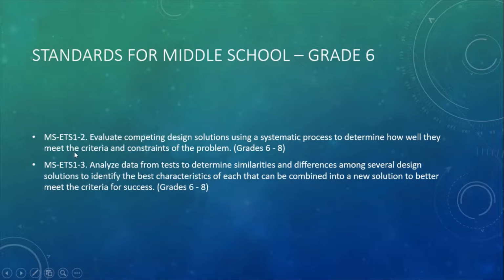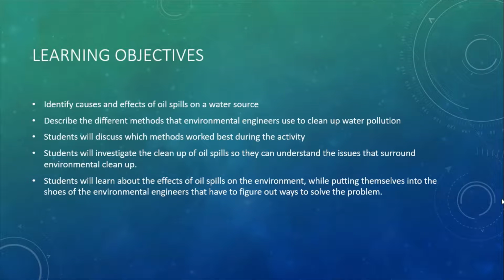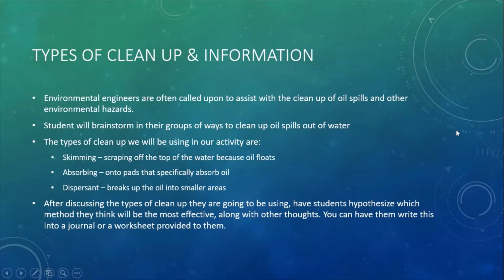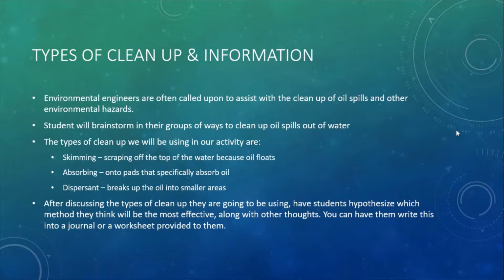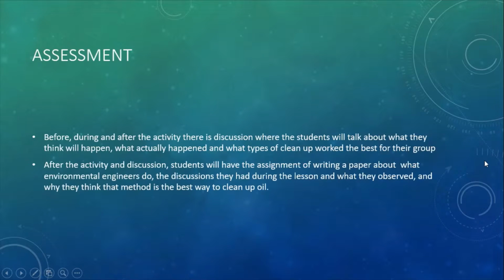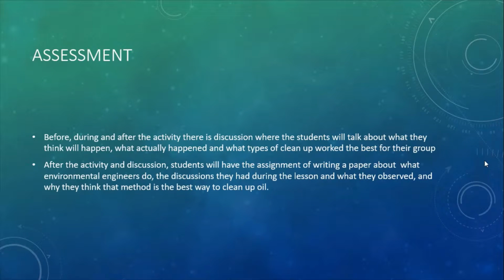Oil Spills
STEM moment for a course. This is a lesson and activity to teach about oil spill. Used for grade 6.